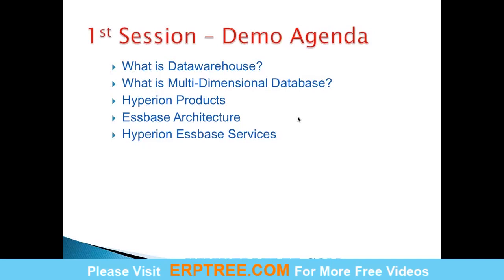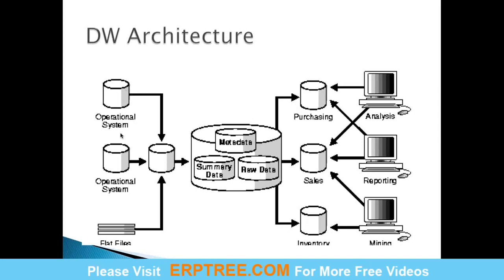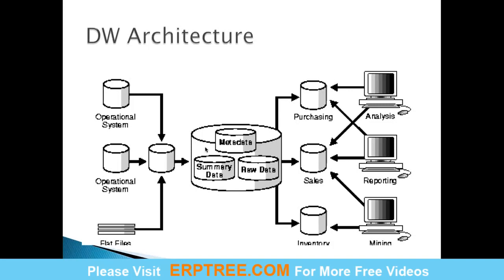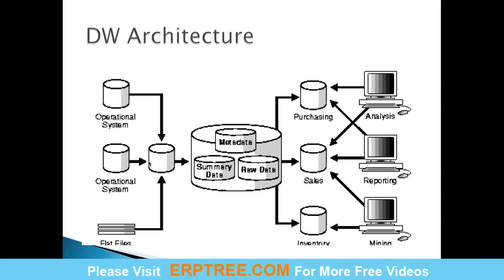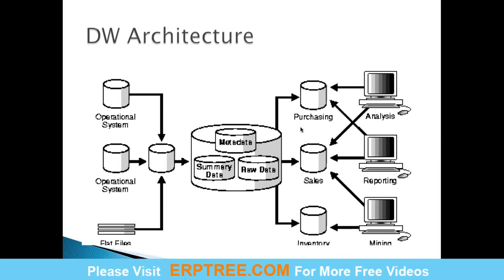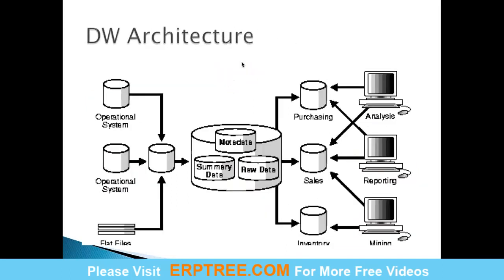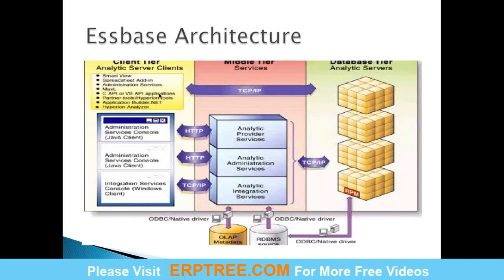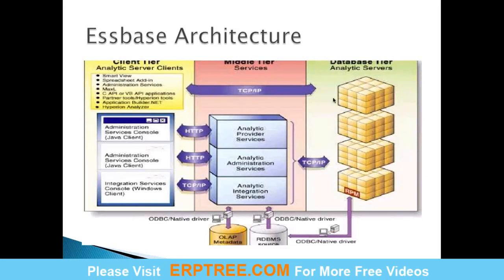Oracle Hyperion Essbase Online Training